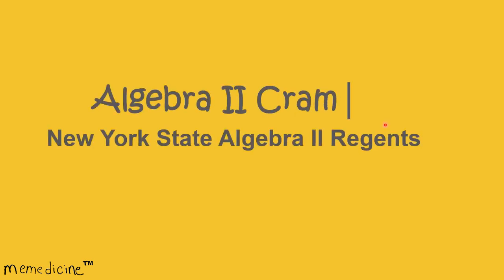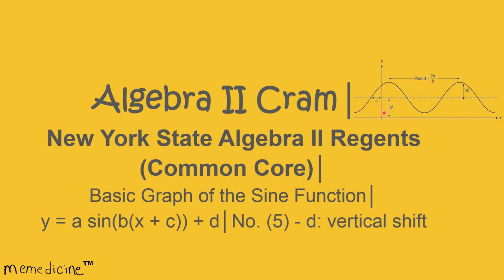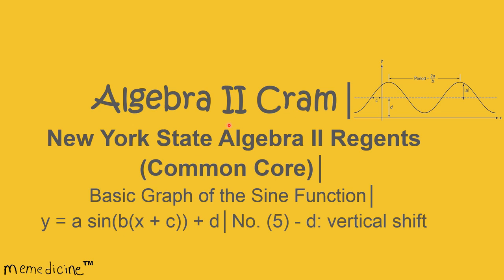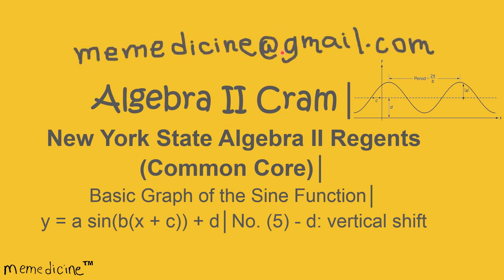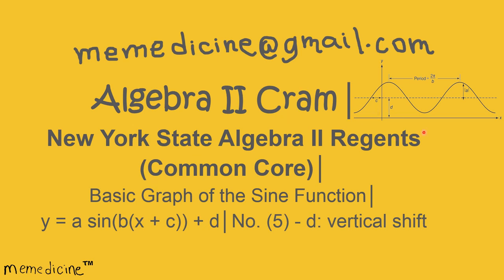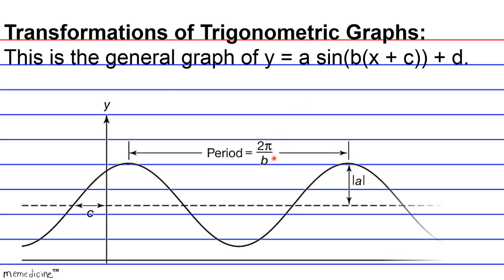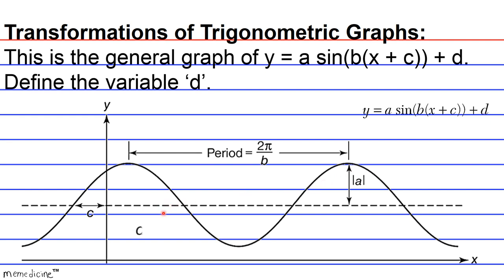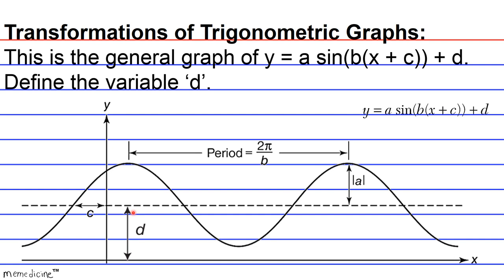Geometry Cram│ New York Regents Trigonometry│No.(5) Sine Graph – vertical shift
Algebra 2 Cram (Common Core)│ The University of the State of New York REGENTS HIGH SCHOOL EXAMINATION ALGEBRA II (Common Core)│Basic Graph of  the Sine Function│ y = a sin(b(x + c)) + d│ No. (4) - d: phase shift

This deck of cards discusses the following key concepts concisely:
y = sin x,
y = a sin(b(x + c)) + d,
vertical shift,

-PSAT: Preliminary Scholastic Aptitude Test
-GED: General Educational Development Test
-HiSET: High School Equivalency Test (Mathematics)